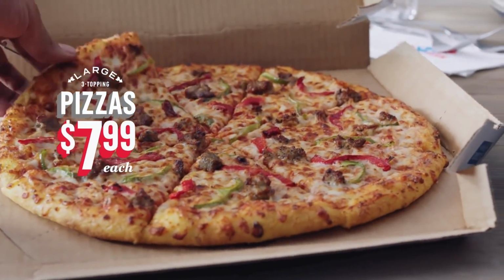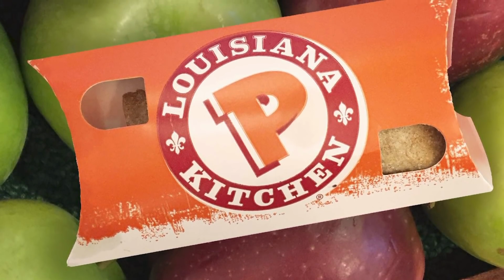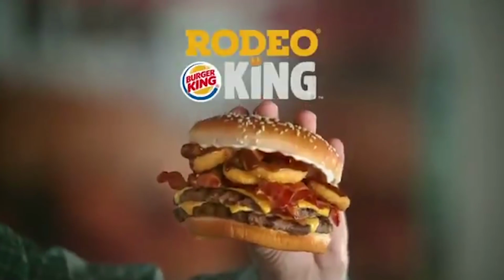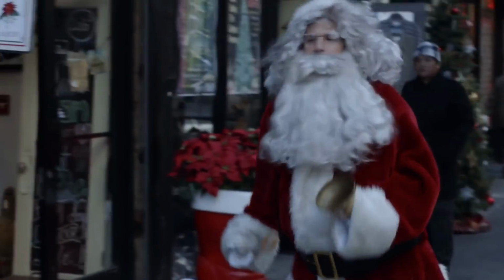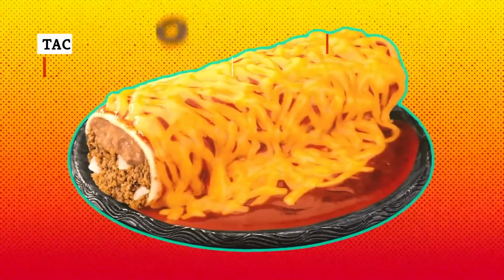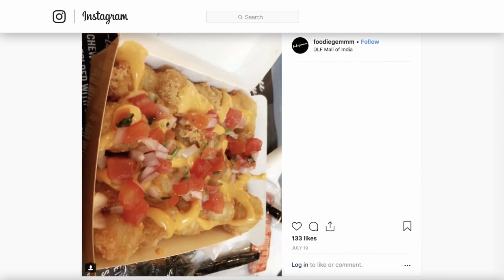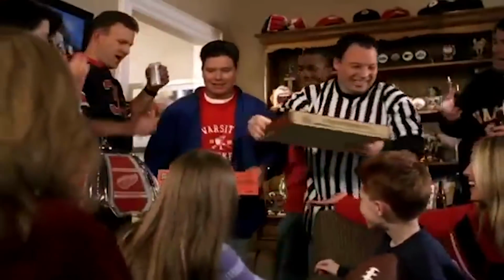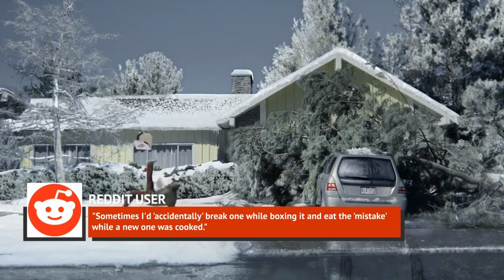Fast Food Employees Reveal The One Item You Need To Order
Sure, a home-cooked meal is satisfying, but sometimes making food at home just isn’t a possibility. At those times, ordering something from your favorite fast food place is a great solution, and there’s nothing wrong with that.

In fact, there’s a certain amount of comfort in ordering your usual meal, but did you know your regular go-to might not be the best thing on the menu? Often, whether due to marketing tactics or lack thereof, the best items on a food chain’s menu go completely unnoticed.

Take a look as fast food employees reveal the one item you need to order at different fast food chains.

Popeye's apple pie | 0:00
Arby's Jamocha shake | 0:44
Burger King's Rodeo burger  | 1:13
Wendy's bacon cheese potato | 1:55
Taco Bell's Cheesy Gordita Crunch & fiesta potatoes | 2:33
Little Caesar's Italian cheese bread | 3:21
Domino's chocolate lava cake | 3:56